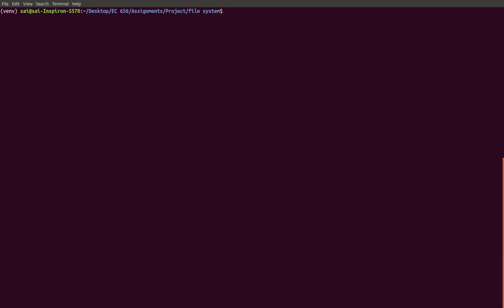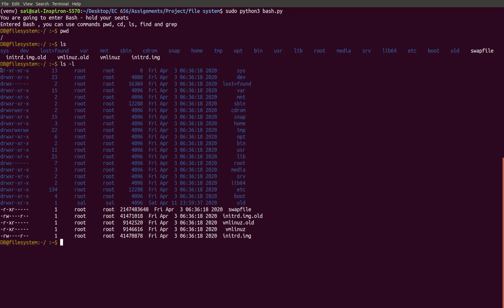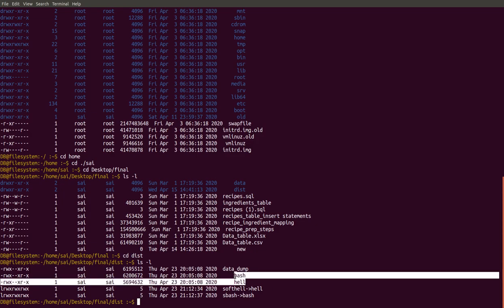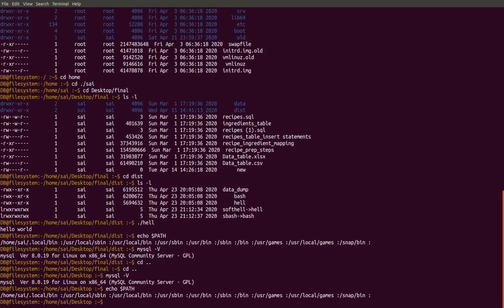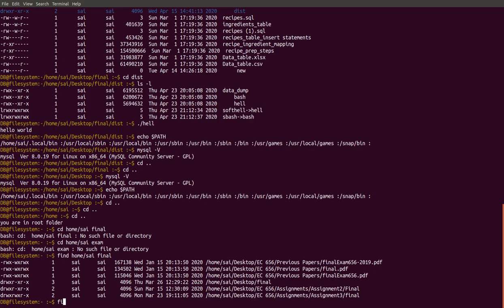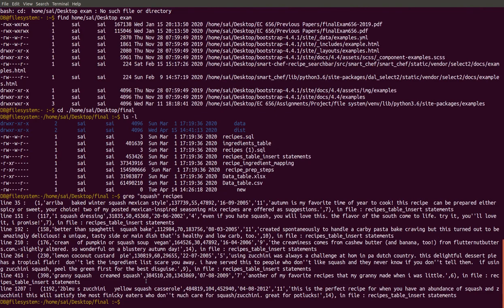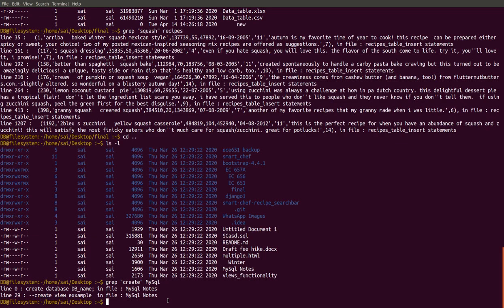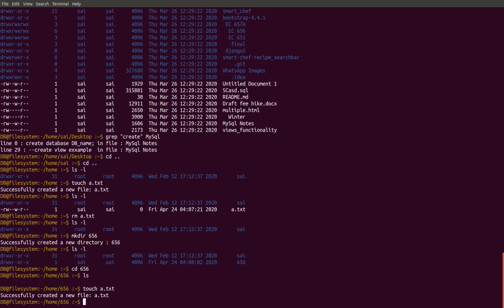Unix based file system using MySQL Database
Implementation of Unix based file system using MySql Database to improve performance.

This video is a demo of the project presented for the professor.

Fork, watch, follow, or star the above repo if you like it.